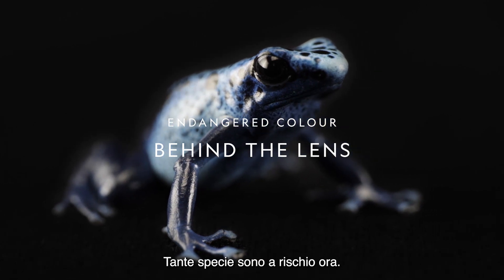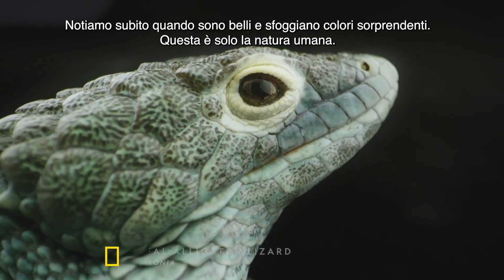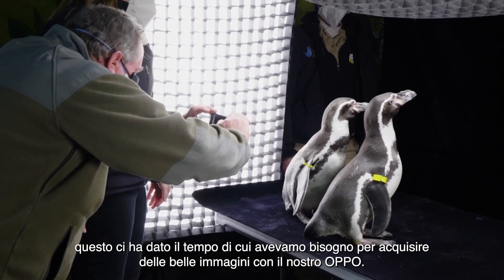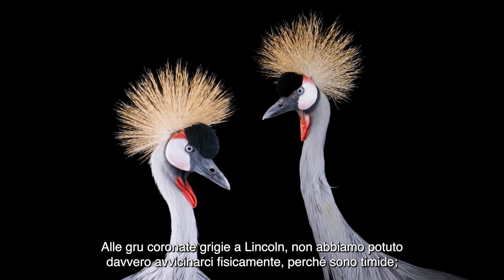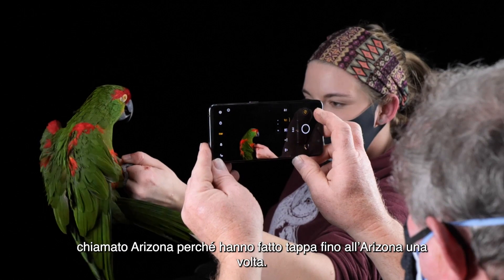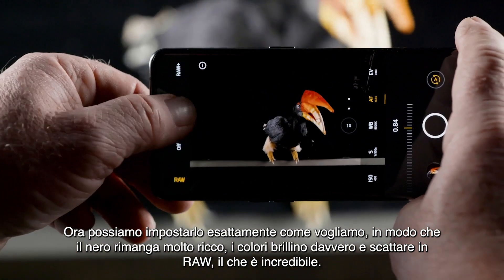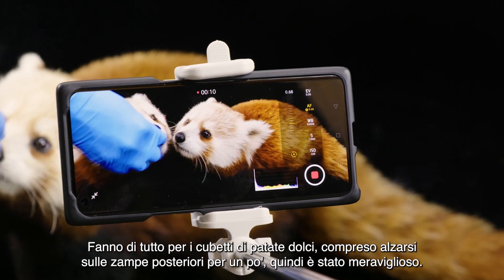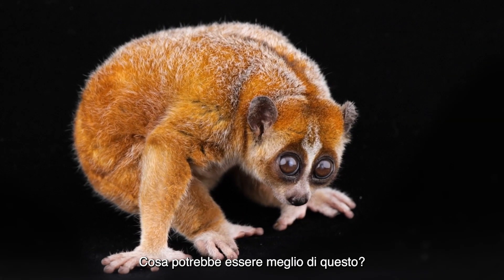Behind the Lens | OPPO x National Geographic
Goditi il viaggio dietro le quinte della nostra campagna EndangeredColour con il fotografo del NationalGeographic, Joel Sartore: mettiti comodo e scopri come si compie la magia dell’incontro con il regno animale.